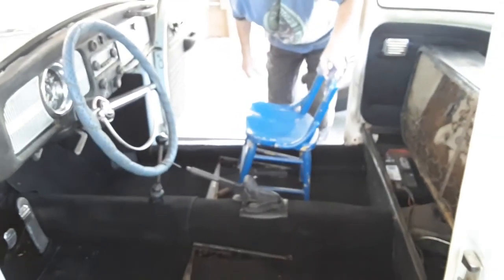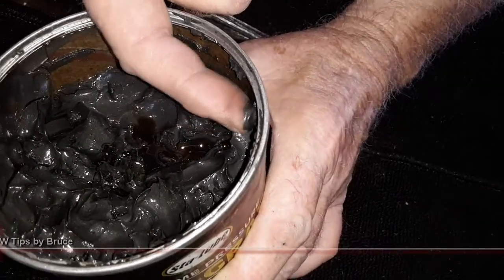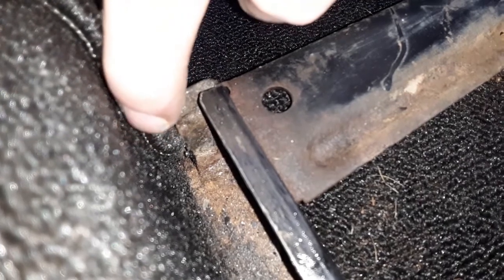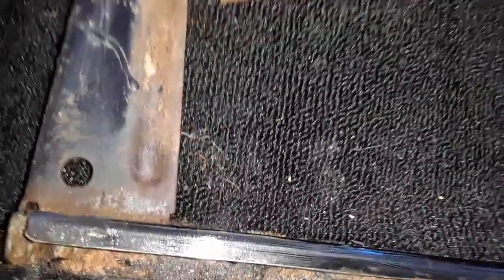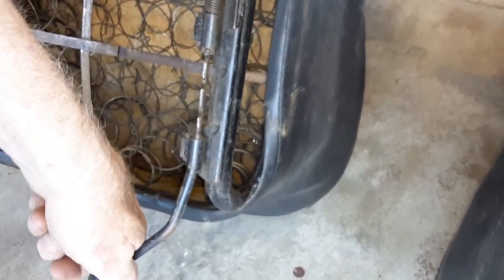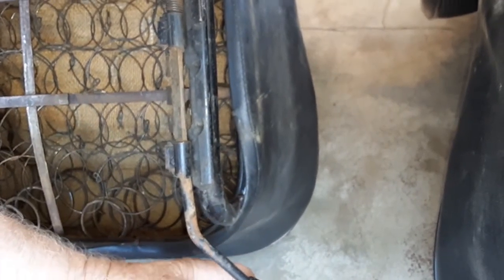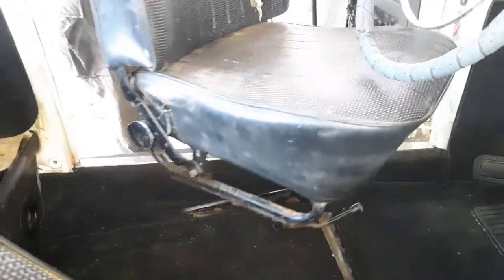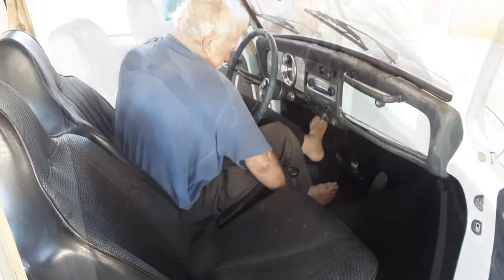Old VW Beetle Seat Rail Care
Bruce inspects the driver and passenger side seatrails on his 1969 Type 1 Volkswagen Beetle. Do they really need a simple "health check"? Yes, they do! Bruce demonstrates how to keep your rails in "smooth-as-butter" working order along with some tips on installing the studs. The MolyLube grease Bruce is using is primarily used for Front End Lubrication tasks and all Wheel Bearings, and is not a paid-endorsement.

Products used in this video are NOT paid endorsements

ITEMS USED:
Moly Graph
Disposable Shop Towels

Bruce will be back with more old-school ways in maintaining your Stale Air ride!

We are Mrs. Bruce (Camera Lady) and Bruce (Your humble 70+yr old VW mechanic)!  This channel is primarily dedicated to sharing maintenance tips for Volkswagen Beetles (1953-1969) via Bruce's vast knowledge of VW Bugs! Bruce has owned and monkey-wrenched on them since 1967 and has lots to share, and like air, it's FREE!

📽️ Some videos will include a Volvo 245 that we had for a little while and you may see Bruce in a couple puppet videos, too! We also volunteer for Patriots and Paws! They provide household furnishings FREE of charge to Veterans/Active Duty/Reservists. Check 'em out!